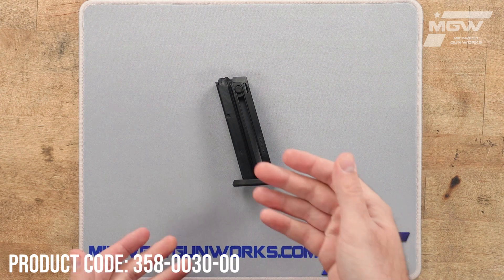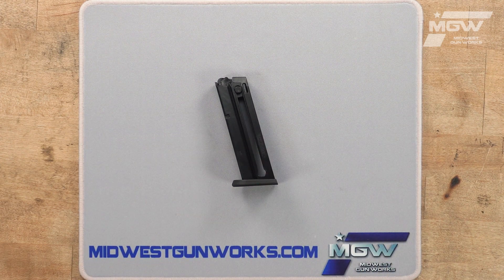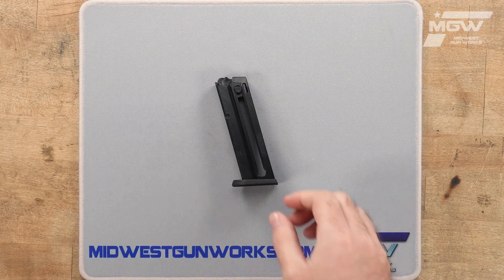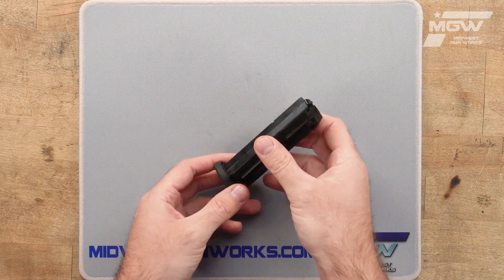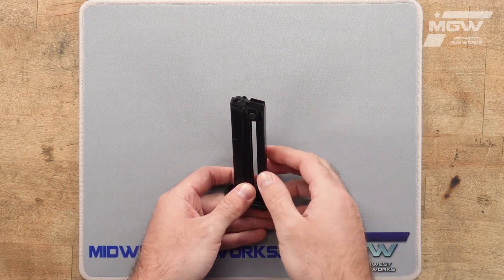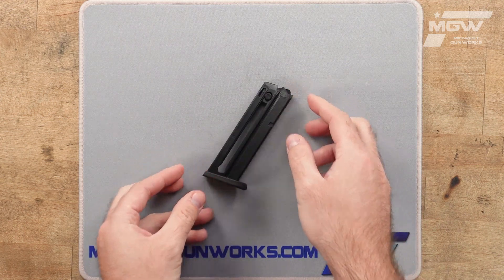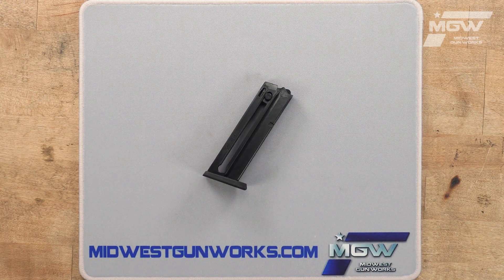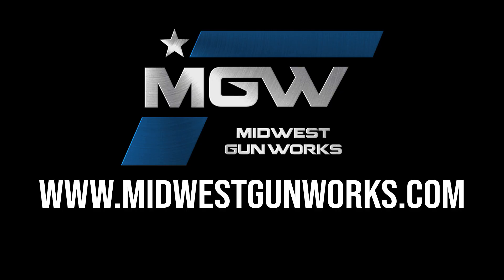Taurus TX22 Compact .22LR 13 Round Magazine - 358-0030-00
View more on the Taurus TX22 Compact .22LR 13 Round Magazine - 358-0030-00.